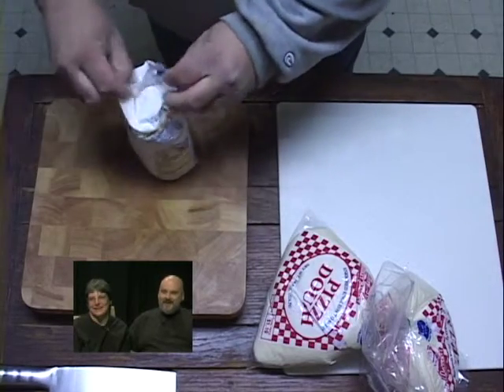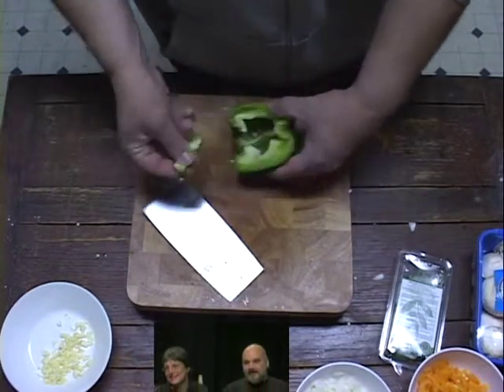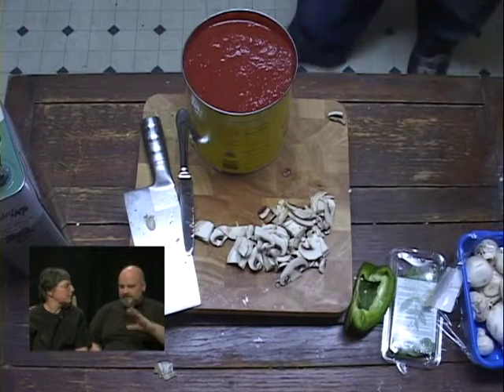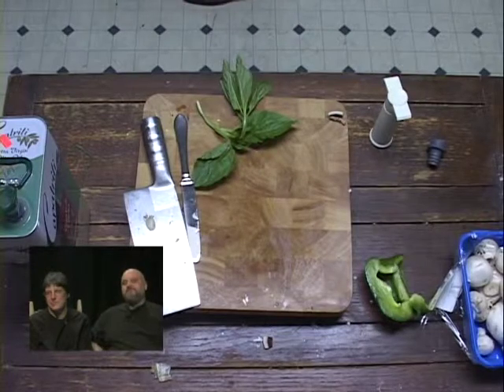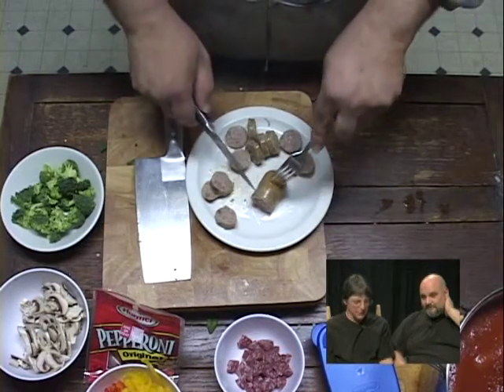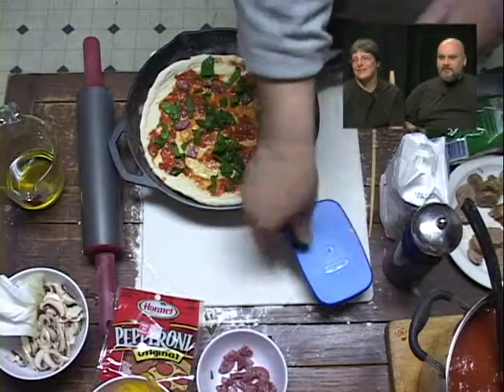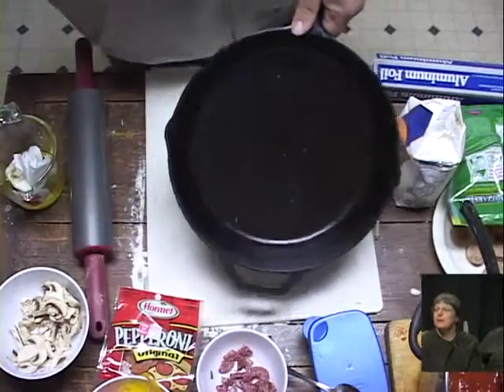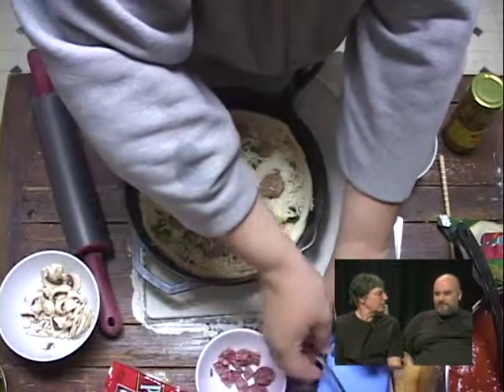Sals Kitchen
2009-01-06, Sals Kitchen, Ep 566
Recorded LIVE with the Somerville Producers Group on Dead Air Live at Somerville Community Access TV, SCATV.